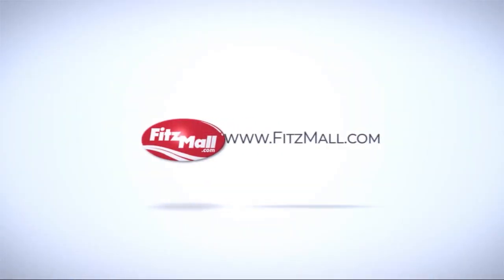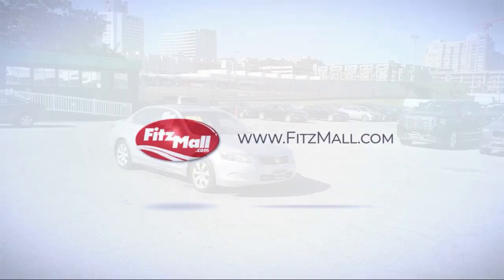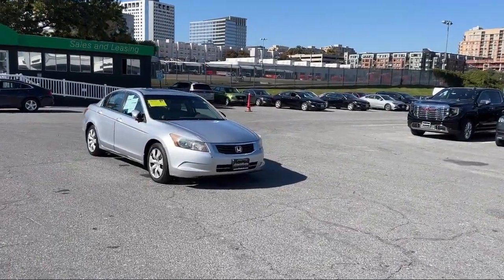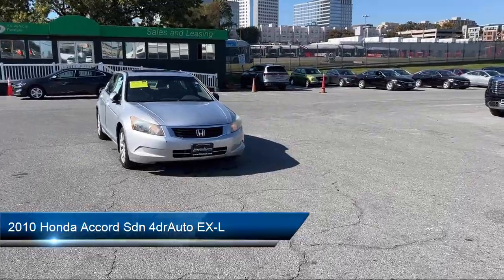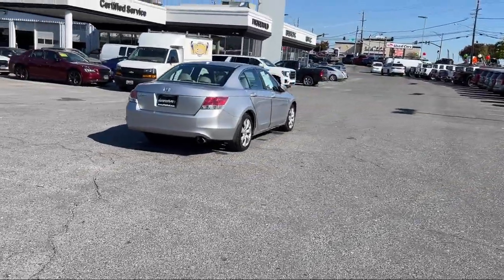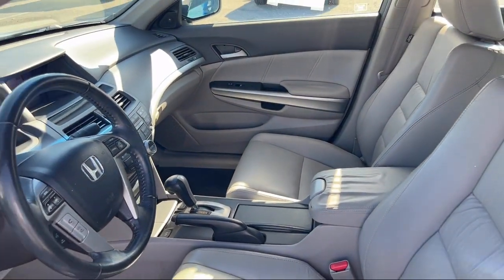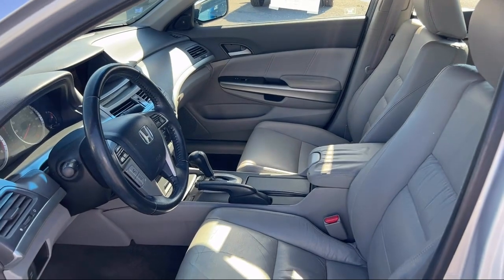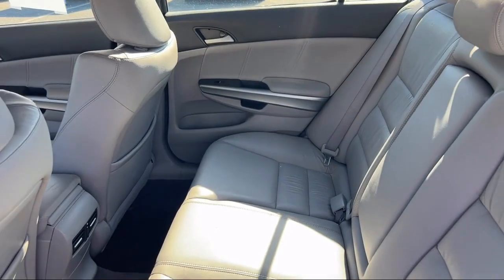2010 Honda Accord Sdn 4drAuto EX-L Rockville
2010 Honda Accord Sdn 4drAuto EX-L - Stock Number: H299711A - VIN: 1HGCP2F87AA072862.

Give us a call or visit our for more information about this or any of our other vehicles.